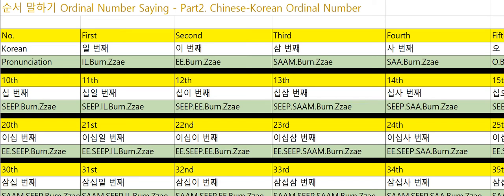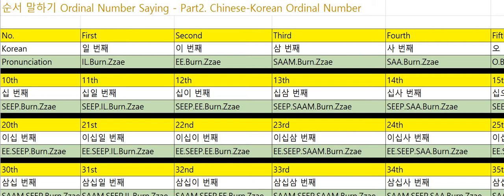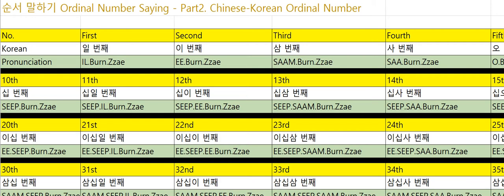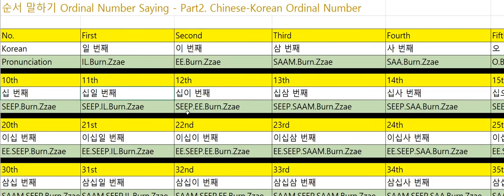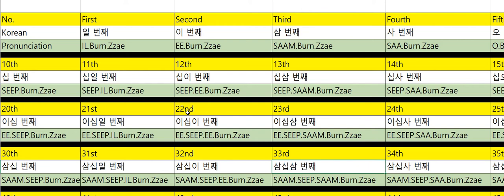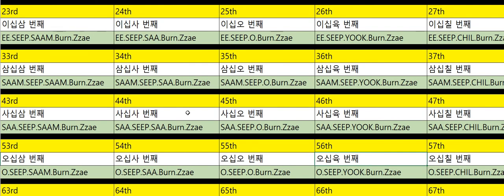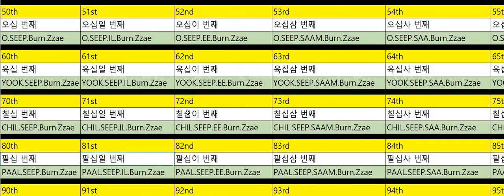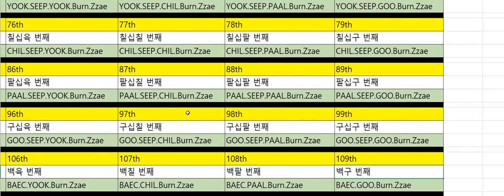(Learning Korean) Ordinal Numbers in Korean Language Part2 by Chinese-Korean Way